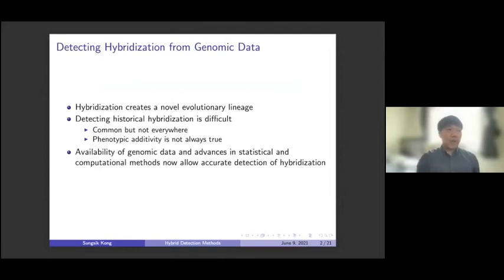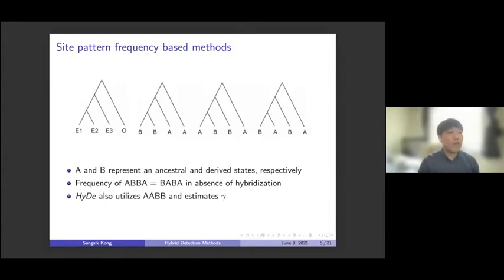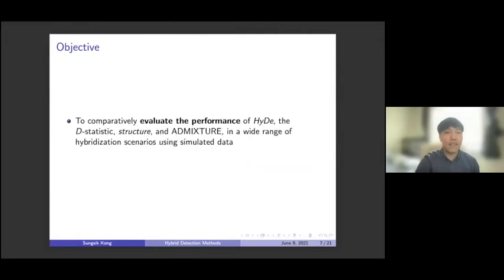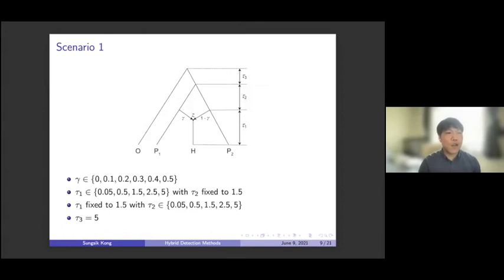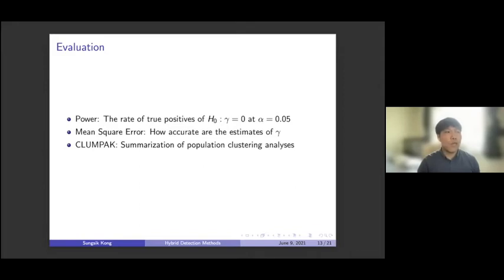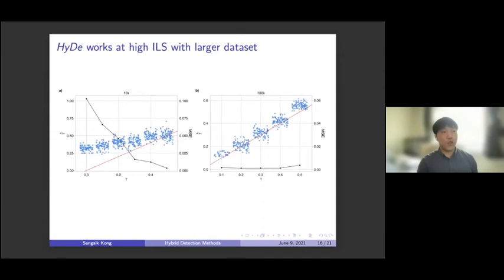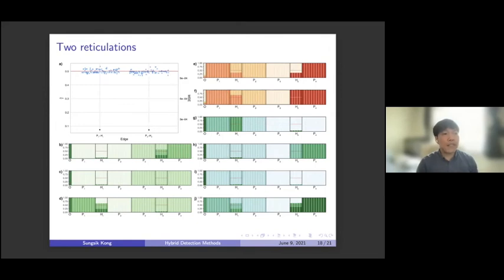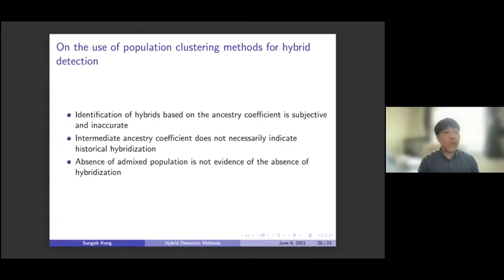WMCB2021 - Bioinformatics Session - Sungsik Kong